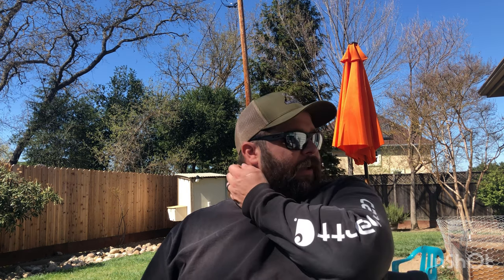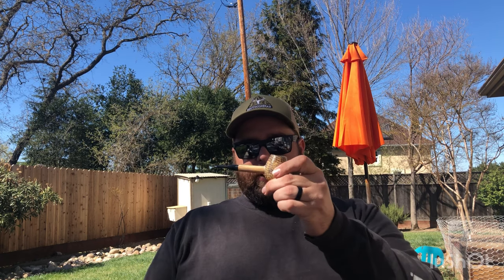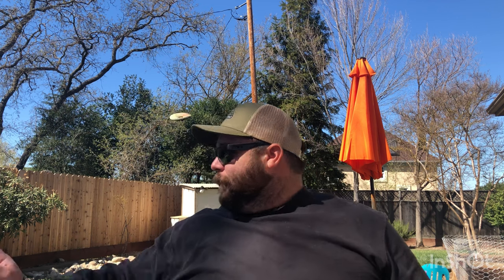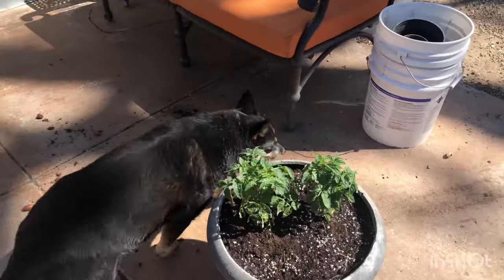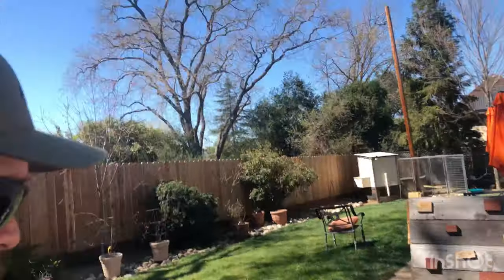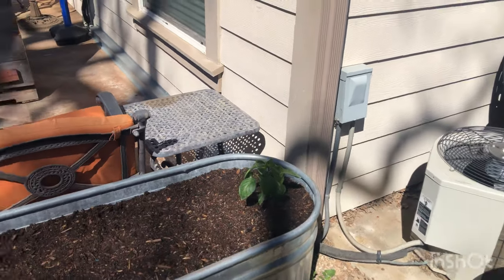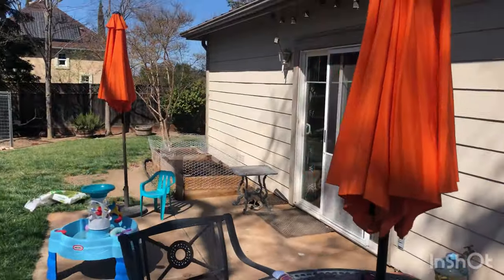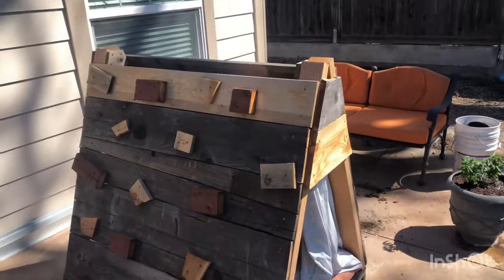Codger Blend Review Ep. 4 - Velvet —Bonus Content (backyard vlog)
Made from sun ripened Kentucky burley, aged to mellow perfection in nature's slow, but sure way.